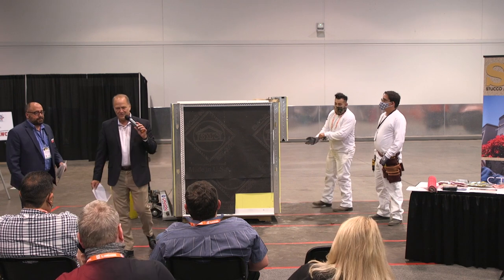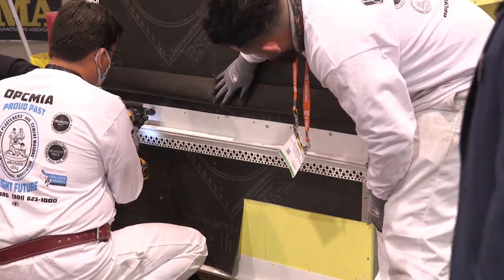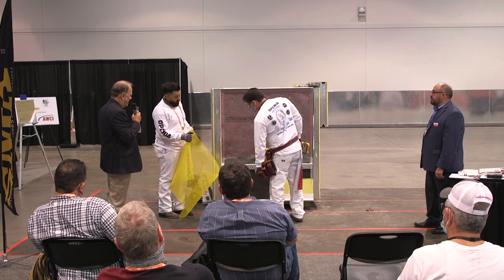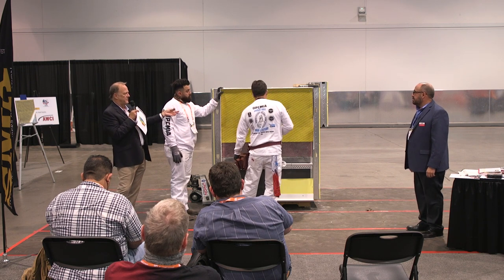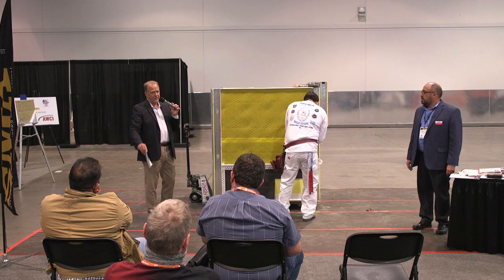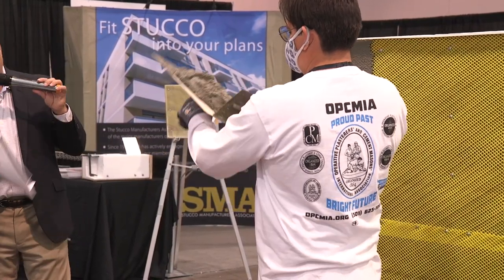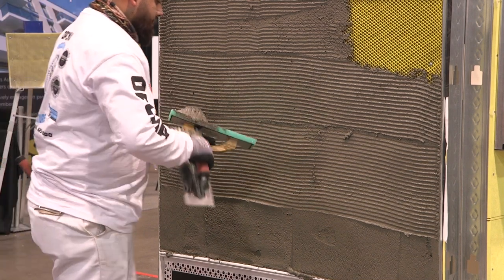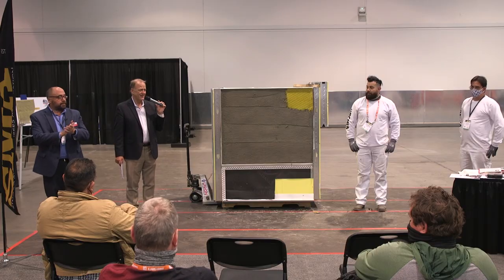World of Stucco SMA Demo Plastic Components WOC2022 World of Concrete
Installation video of Ultra Drain mat, Ultra Lath Plus and Mid wall trim piece from Plastic Components Inc